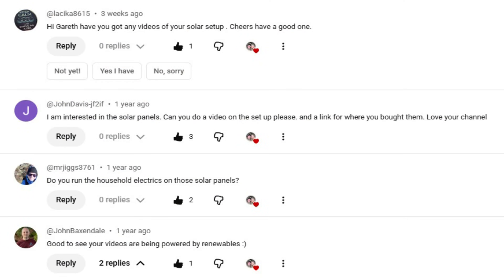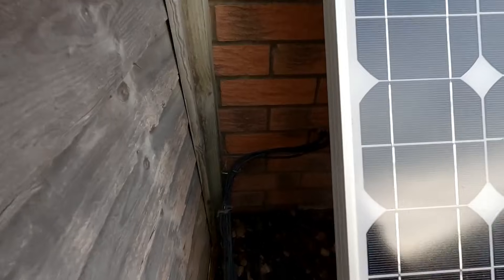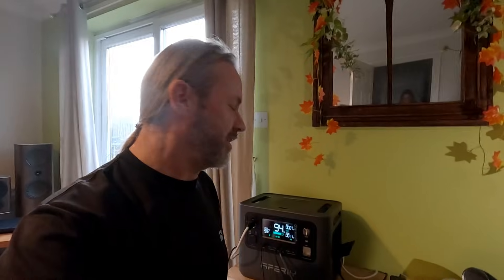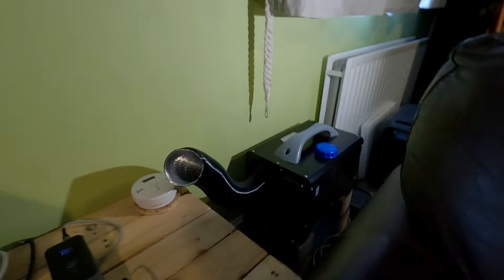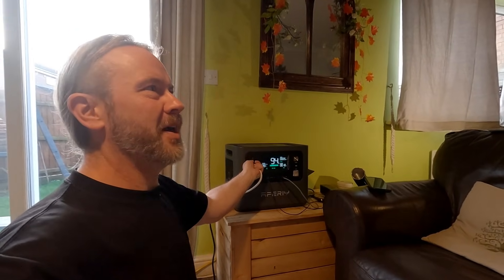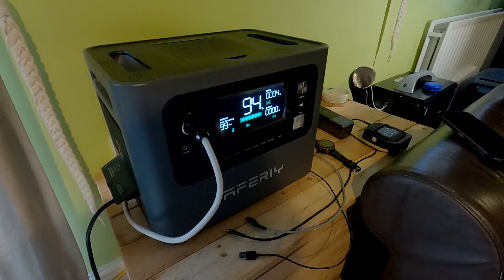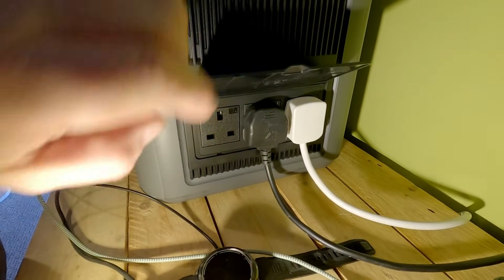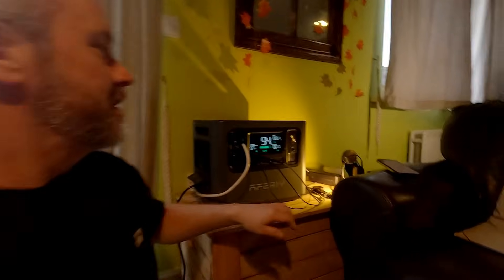Aferiy P210 (6 month review) & our budget off grid solar system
Happy New Year guys! Today we take a look at our off grid home system with the Aferiy P210 after a 6 months of ownership.
Product: Aferiy P210 2400W Portable Power Station
code: GarethP210
discount: £33